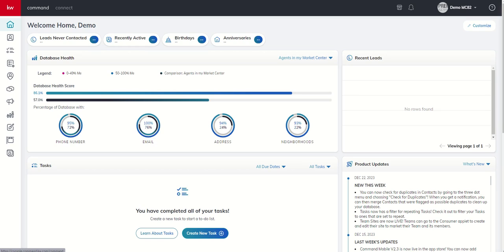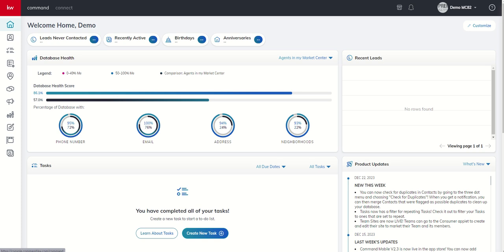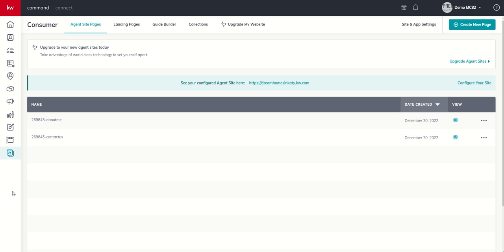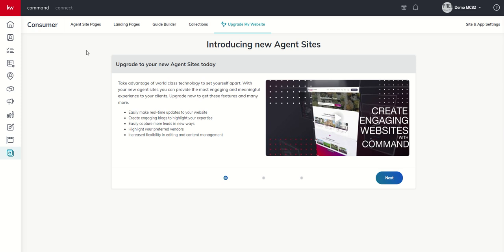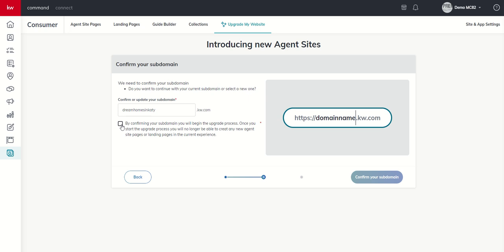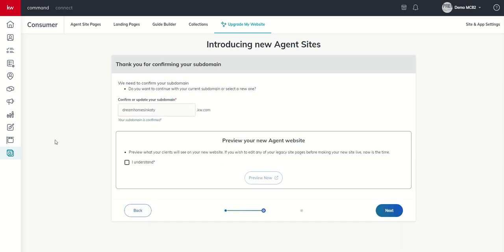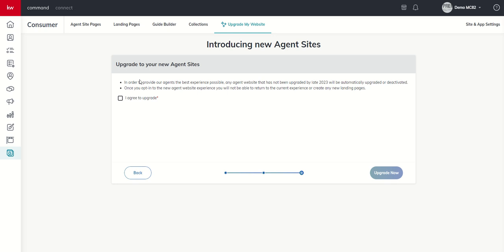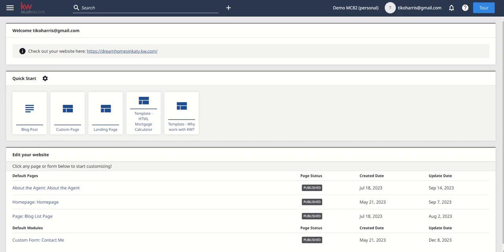KW Command 66 Day Challenge 8.0 - Day 49 - Updating Your Agent Site to the New Agent Site Experience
The KW Command Consumer applet provides our KW Agents with the ability to create their own Consumer facing website for the public to use to search for properties, creating collections, request tours and ask questions about specific properties and more.  Keller Williams has recently upgraded the Agent site experience to allow for even more functionality and editing capability.  For Agents that have been with KW before October 2023, there is now the opportunity to update your Agent site to the new Agent Site experience.  Watch this short video to learn how to transition over your site to the new experience.  PLEASE NOTE:  Once you complete this transition, you'll no longer have access to your previously created Agent Site or Landing Pages so PLEASE be sure to get any images, text, etc. that you use on those pages saved on your computer before making this transition.